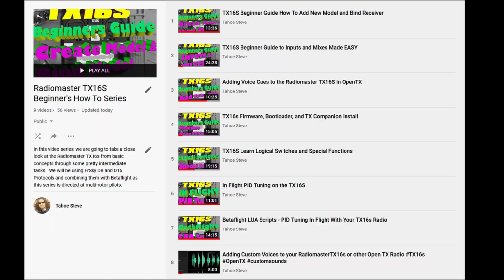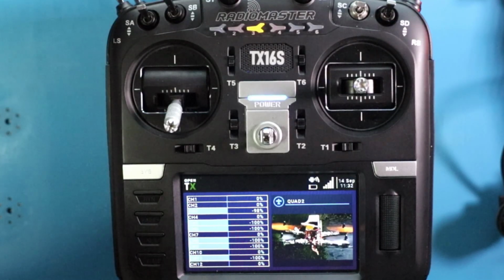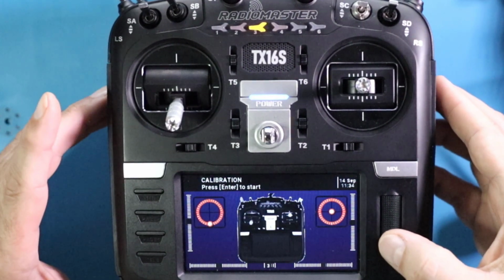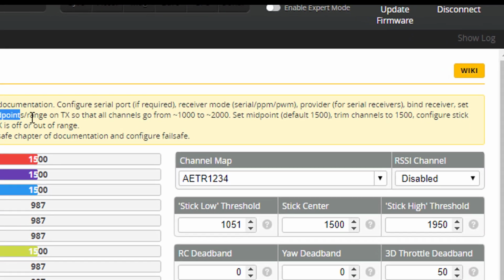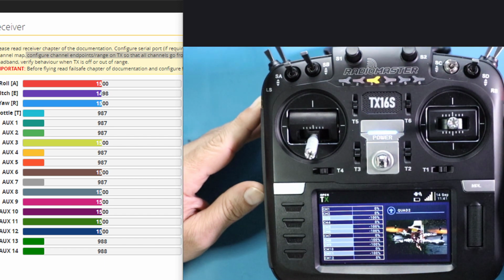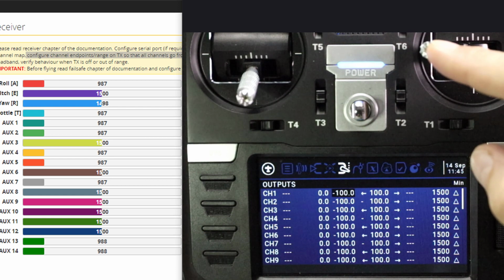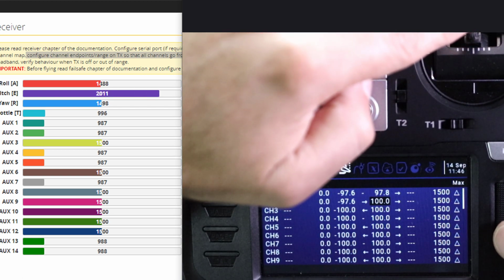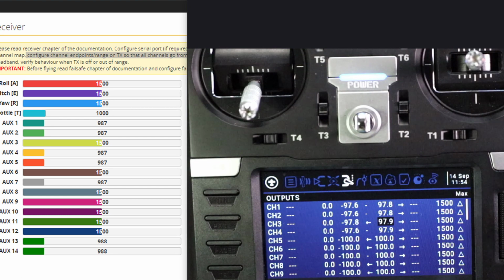Calibrating TX16S & Using Outputs and Betaflight to fix Endpoints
First we calibrate the TX16s then we get it dialed in perfectly for Betaflight using the OpenTX Outputs Screen.